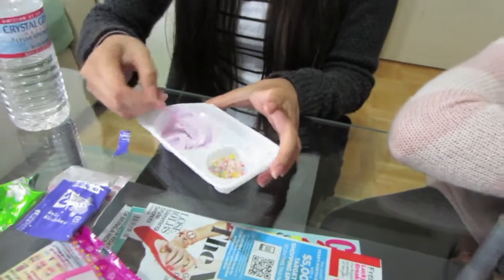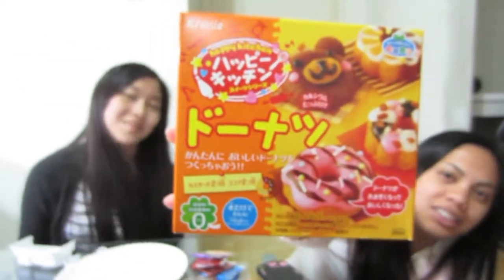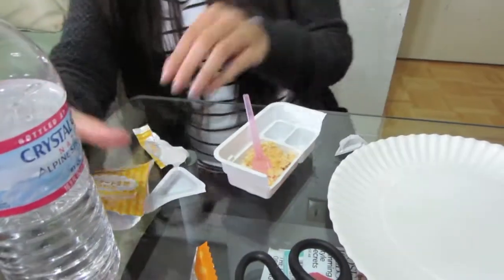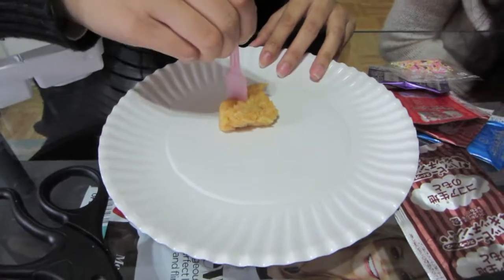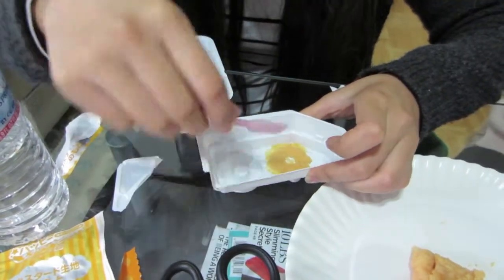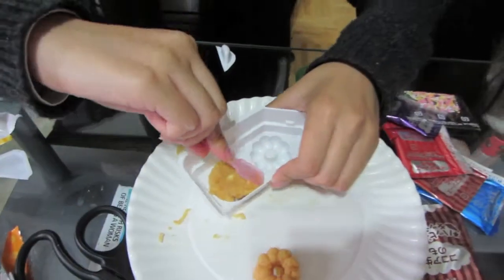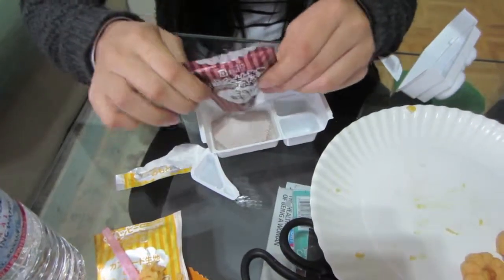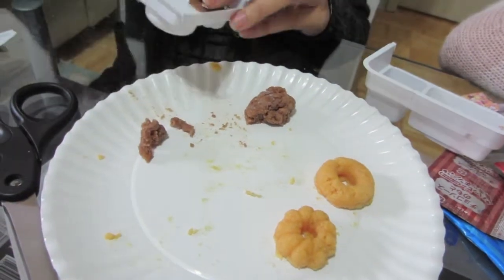Japanese Candy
Japanese Candy on April 14, 2013
Learn now to make Japanese candy!